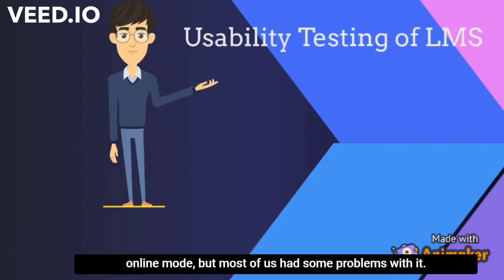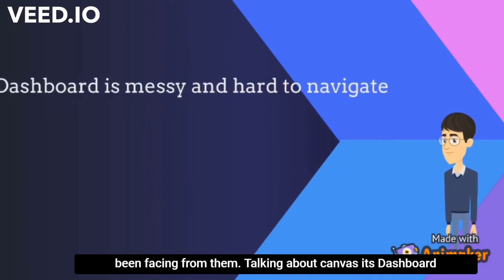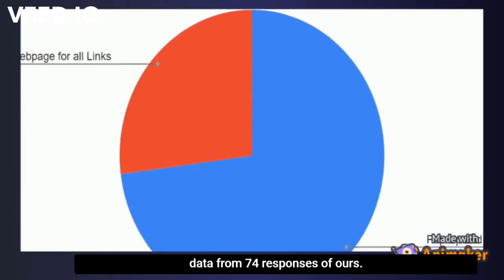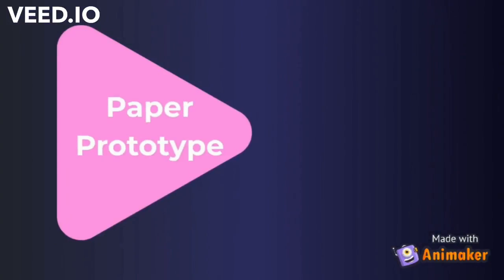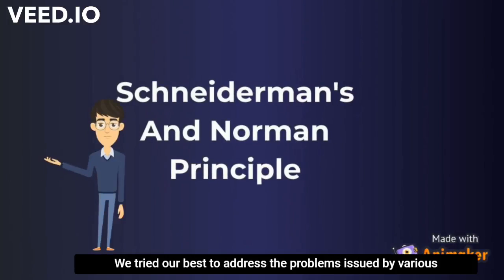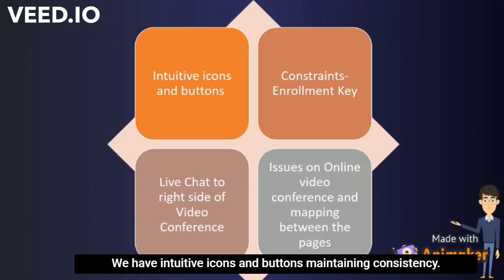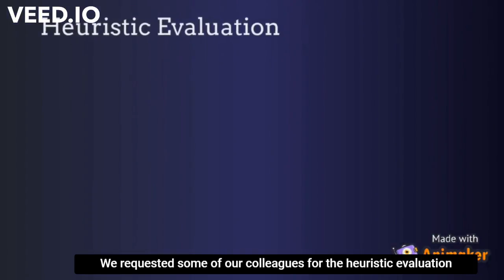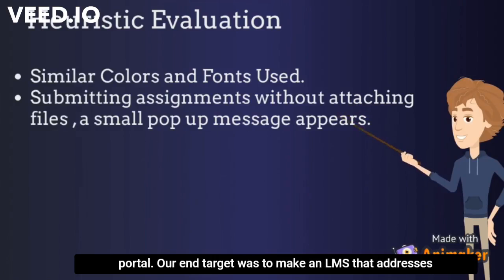Usability Testing of LMS